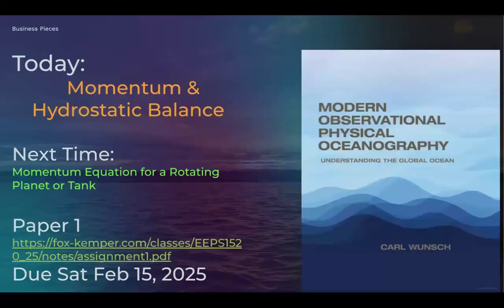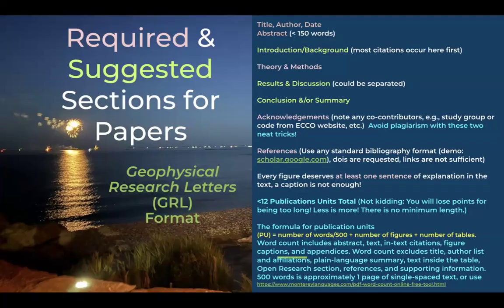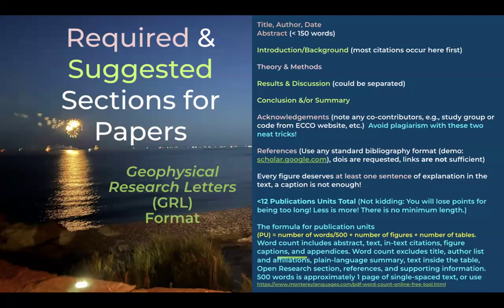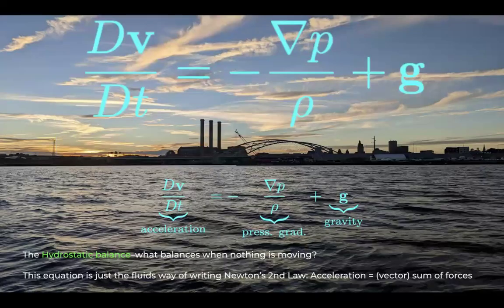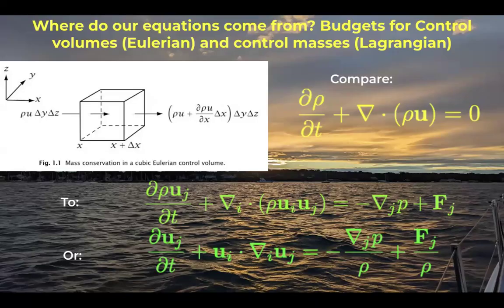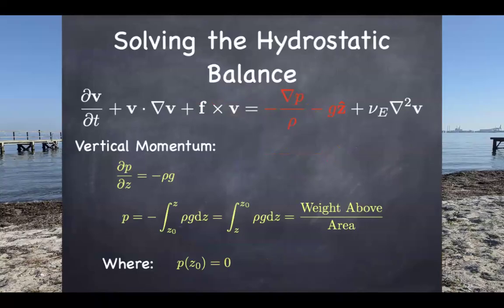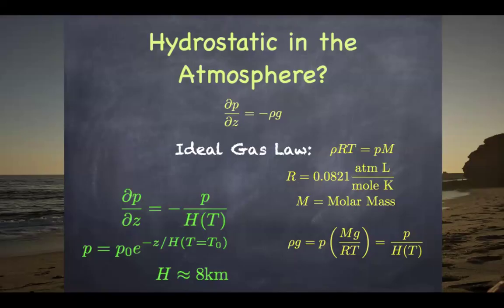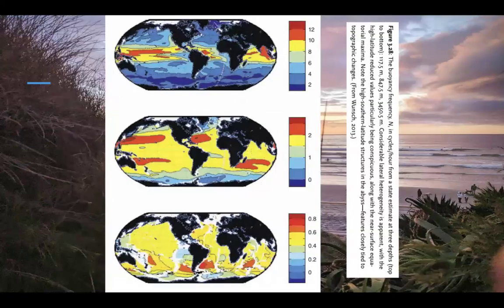25 06 1520 MomNHydro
This 2025 video introduces the momentum equation and the hydrostatic balance.